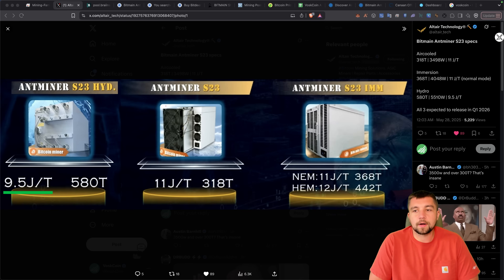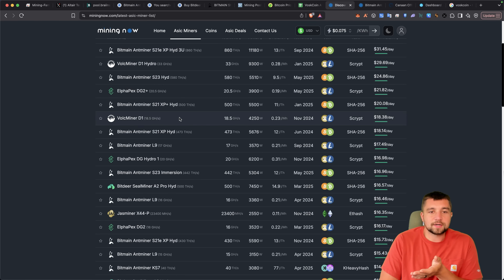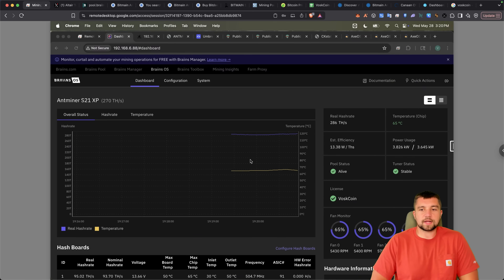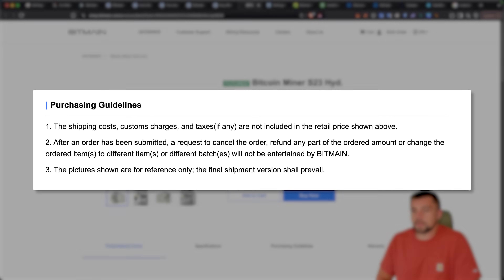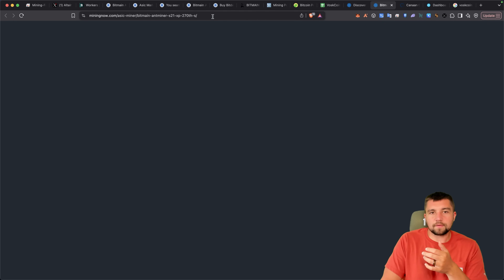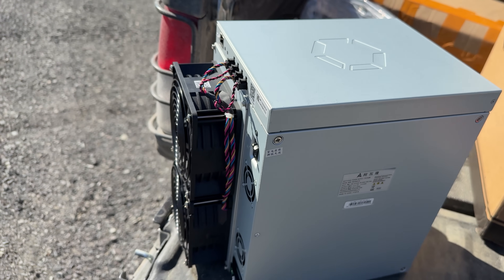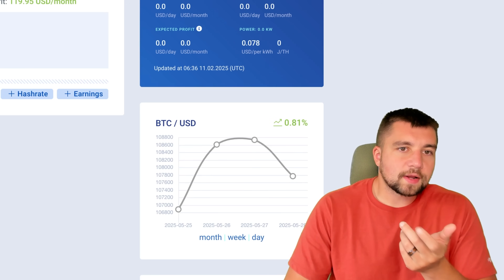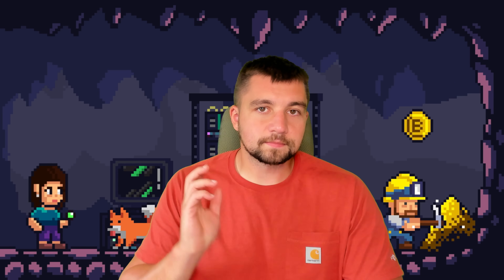Bitmain Antminer S23 Bitcoin Miner - Invest in BTC Mining Sub 10 J/Th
Bitmains new Bitcoin miners have achieved a 9.5 j/Th efficiency, making the new air-cooled, immersion miners, and hydro Bitcoin ASICs the most efficient and profitable Bitcoin miners out there. But at what cost and how long to actually get these antminers plugged in?

Let's break down the mining metrics of the new Bitmain Antminer S23 Hydro, the air cooled Bitmain Antminer S23, and the Bitmain Antminer S23 Immersion miners. Are these the best new Bitcoin miners? But wait until you hear the delivery date. How will they compare to the Antminer S21XP for instance? Let's break it down.

⏰ Timestamps ⏰
0:00 A Bitcoin miner that is under 10J/TH
01:24 The New Antminer S23 miners series
02:38 Where to buy the Antminer S23s & Pricing
03:25 Antminer S23 vs Antminer S21XP?
05:05 S23 Hydro, is it worth it?
06:04  Comparing BTC efficiency and price per TH
10:20 BTC Price is going up and miners reflect that!
11:54 Is the Antminer S23 for you?